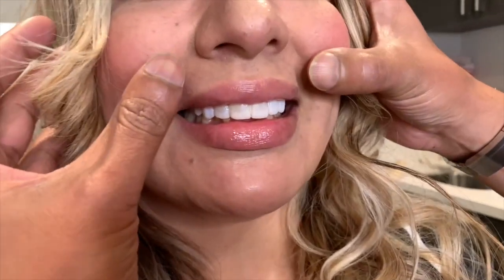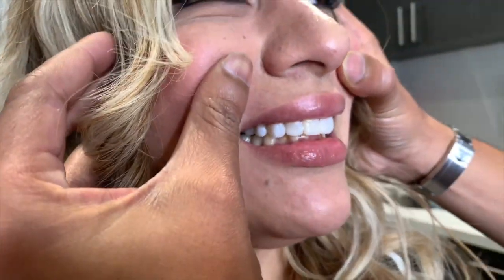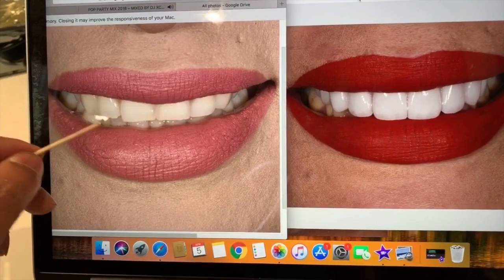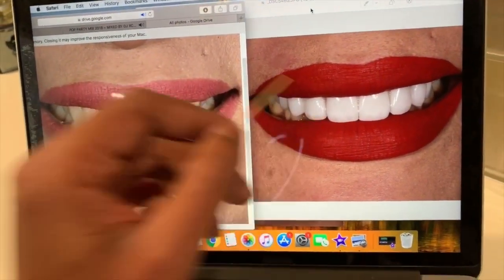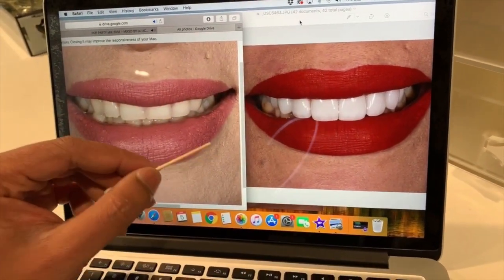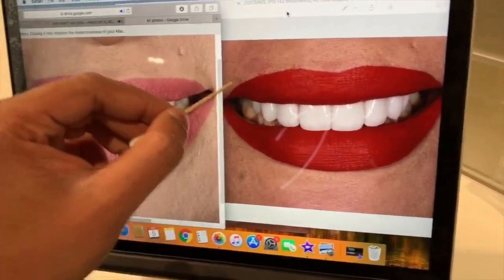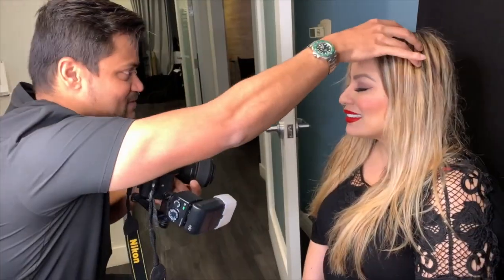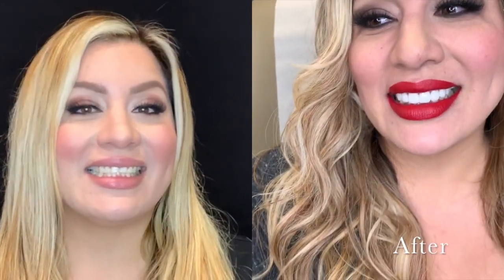SmilesByDrP Veneers II How does the process work? Beverly Hills Cosmetic Dentist 90210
BeverlyHillsCosmeticDentist Dr Patel! Dr. P's Signature Smile to the rescue!
*1st Treatment Appointment: Patient's current smile was recorded and temporary veneers were designed.
*2nd Appointment: Patient received her temporary veneers which were assessed by her and doctor. Together they made a decision regarding the color, shape and size of the temporary veneers to best suit the patient's smile and facial esthetics. [Temporaries are made up of the same shade of acrylic material throughout, unlike Dr.P's signature veneers, which include multiple layers of different color ceramic materials.]
*3rd Appointment: Detailed adjustments were made to the patient's temporary smile to shape her facial aesthetics and also to contour each tooth to create symmetry. Ceramist and Dr. P then customized this new smile that gave her the highest aesthetics and function ￼